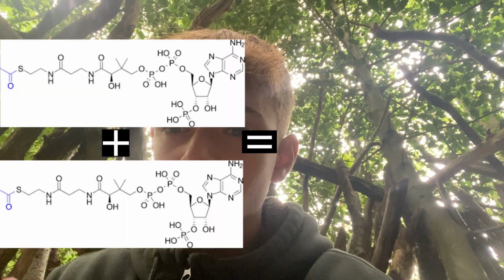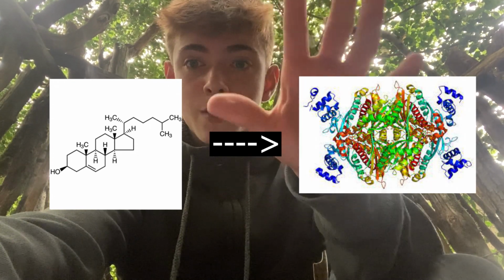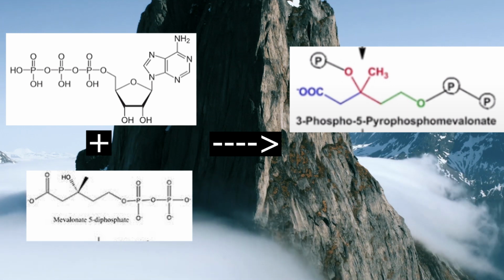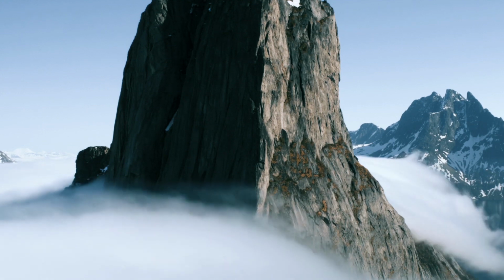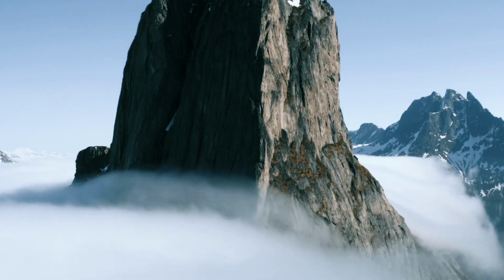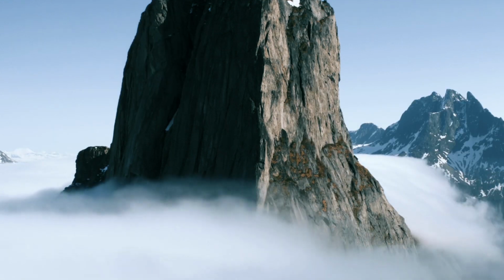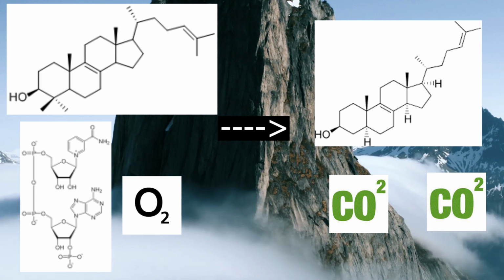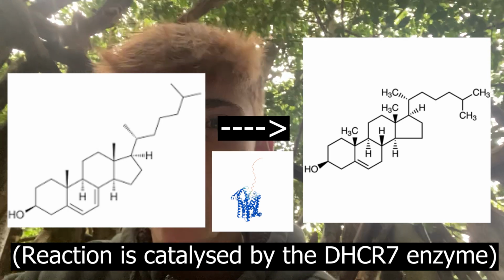the complete biosynthesis of cholesterol